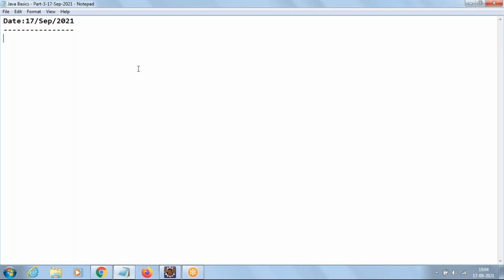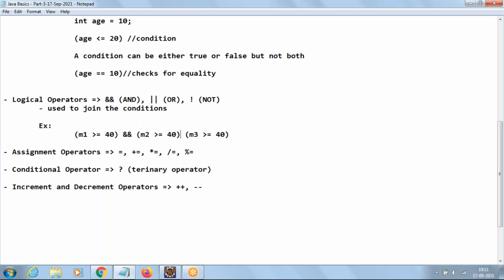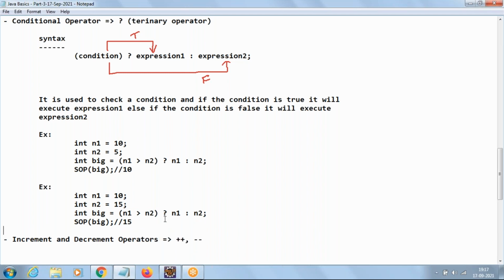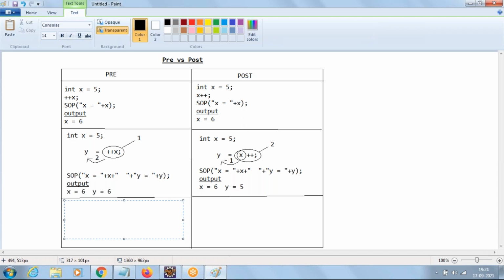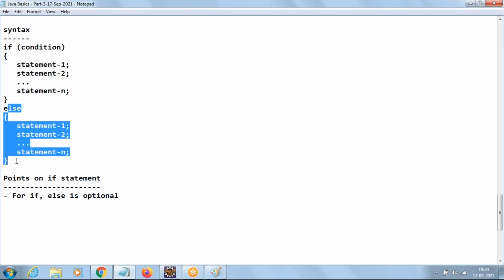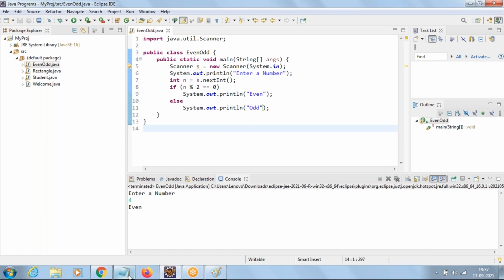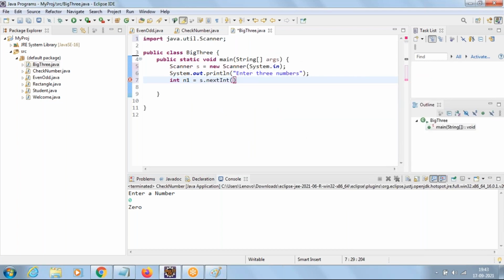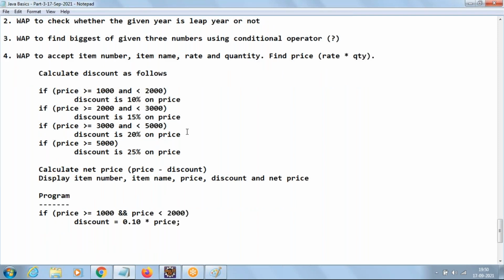Full Stack Java | Day 7 | Operators | if statement | Scanner Class | Raj Technologies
- Core Java
- Hibernate Framework
- Spring Framework
- Web Services
- Microservices